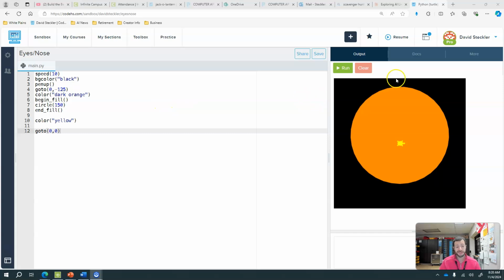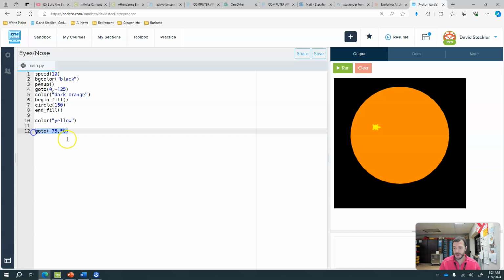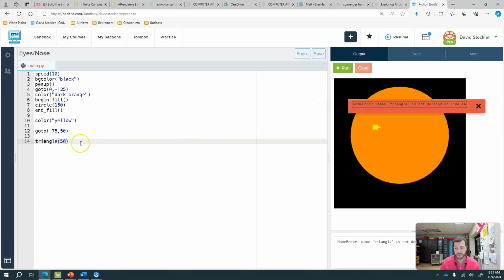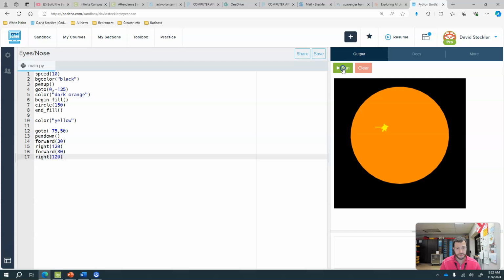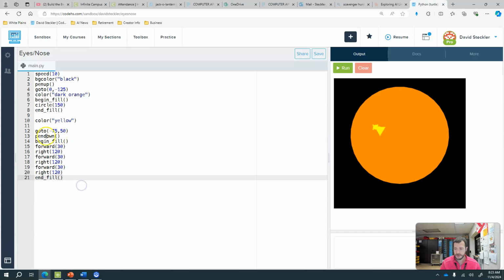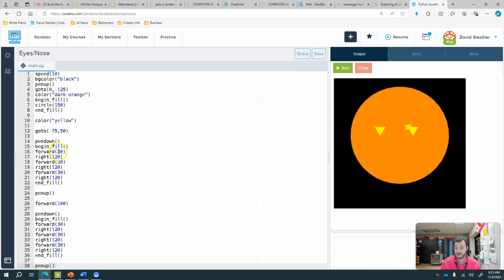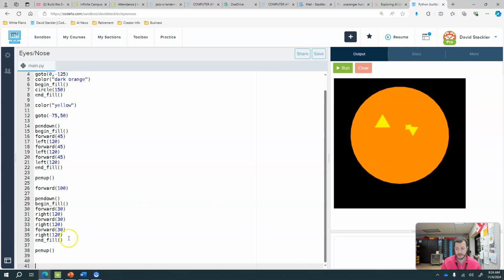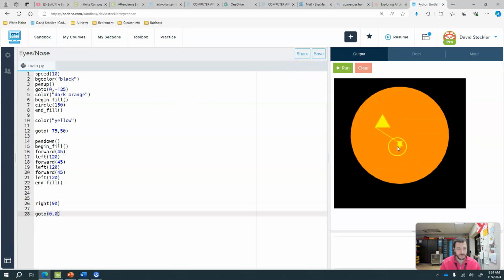Drawing Eyes and Nose (Halloween Jack-O-Lantern Drawing)